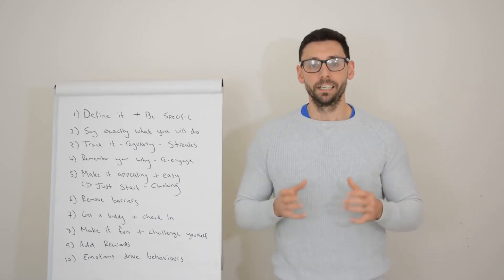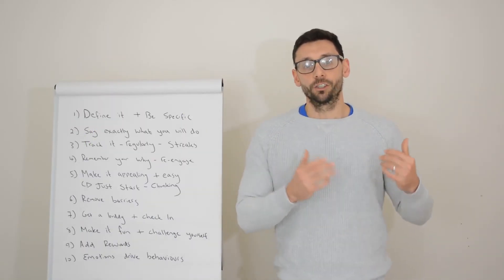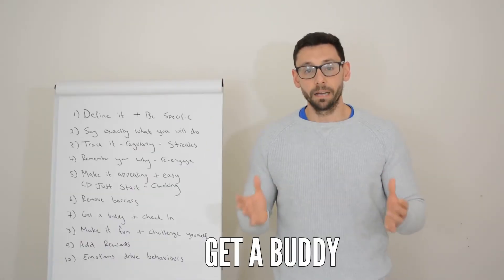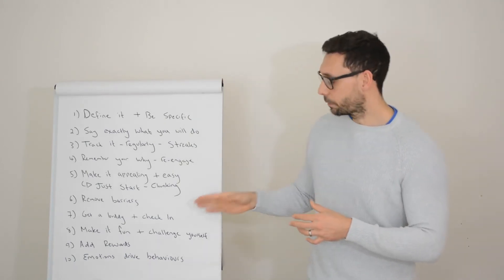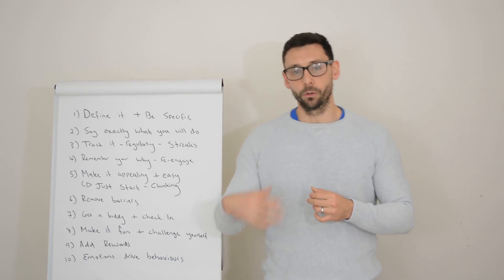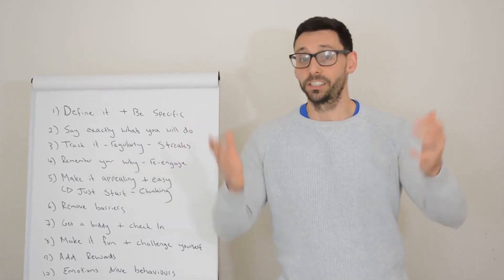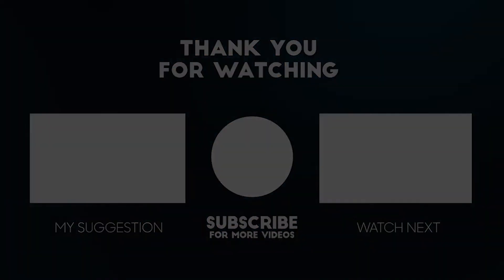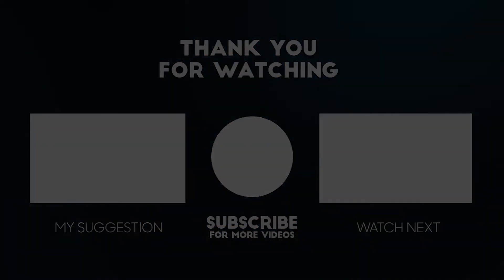10 way to stick with new years resolutions. GET RESULTS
Ever had the best intentions at the start of the year only to see both your motivation and your new behaviour evaporate into thin air?

It doesn't have to be this way and there are practical steps you can take to help you stay on course and make the change you intended to make for the rest of your life.

Here we discuss the 10 steps you can follow to stick with your new years resolution.